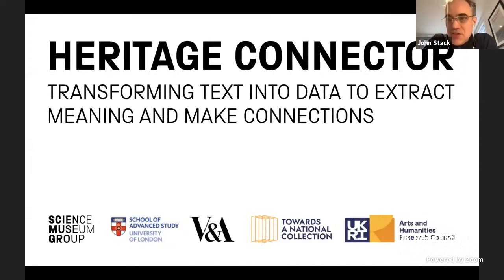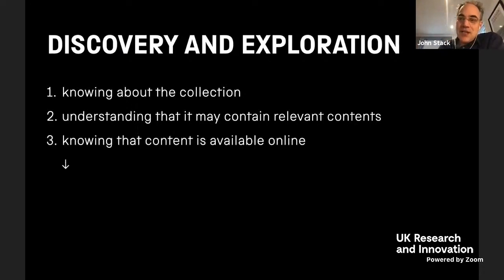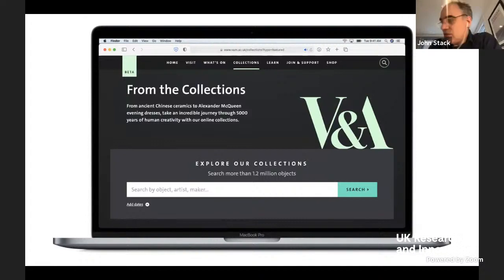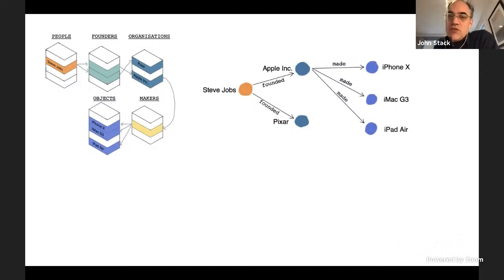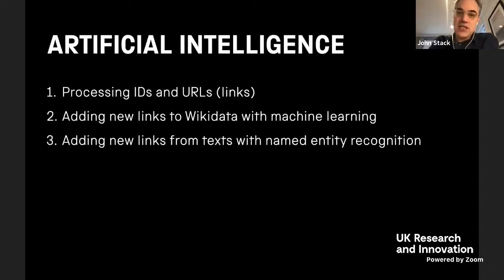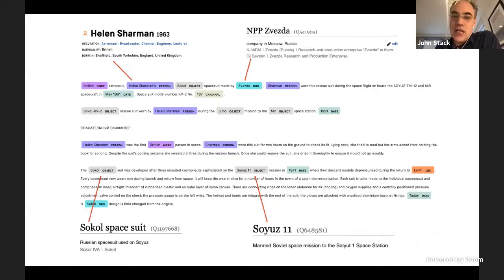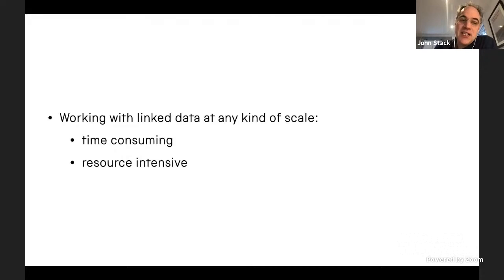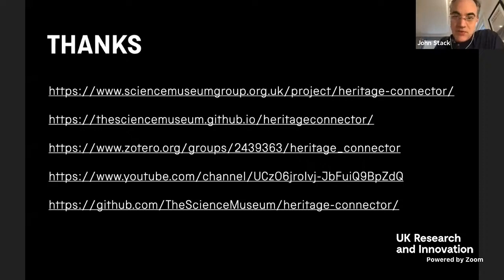Heritage Connector, John Stack (Towards a National Collection Webinar Series, 22 February 2021)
Foundation Project webinar series features speakers John Stack (Heritage Connector, Science Museum Group). Full recording including Q&A